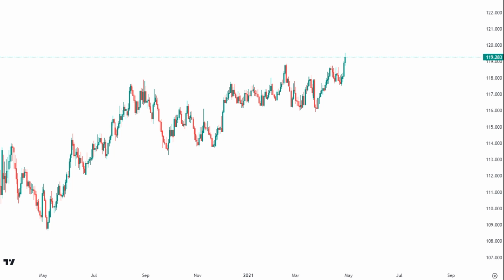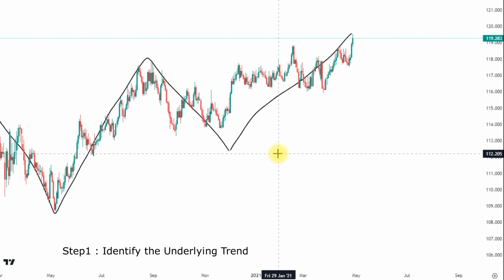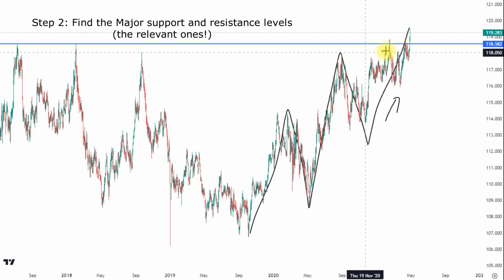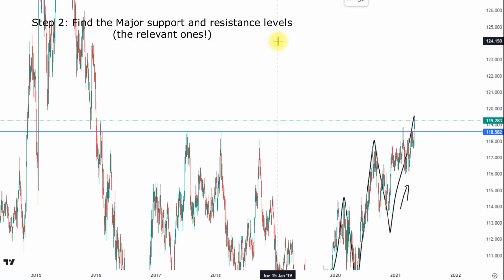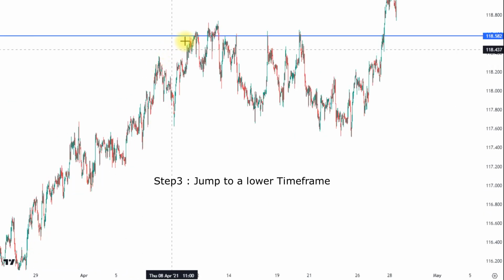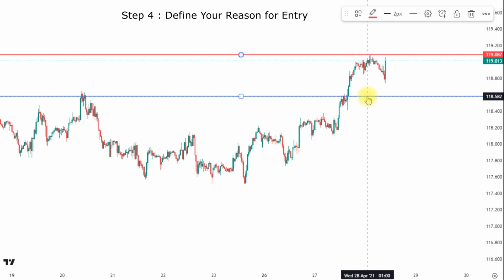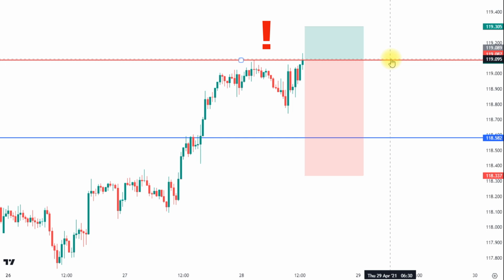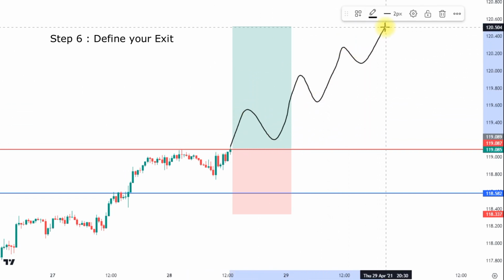6 Simple Steps to Build a Trading Strategy - Quick Tutorial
Every successful trader has them... A good set of exact trading rules! without those no strategy can consist longterm!
This video is a step-by-step-guide how to build a solid and successful trading strategy. So what are you waiting for?